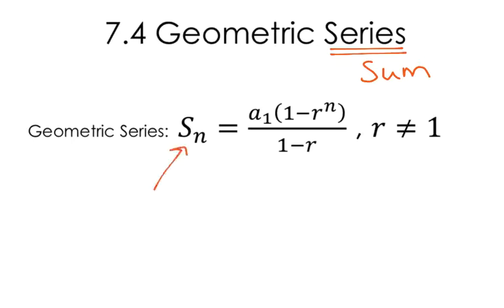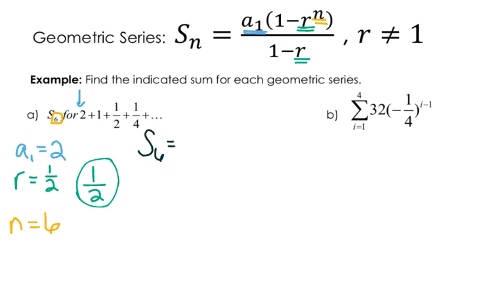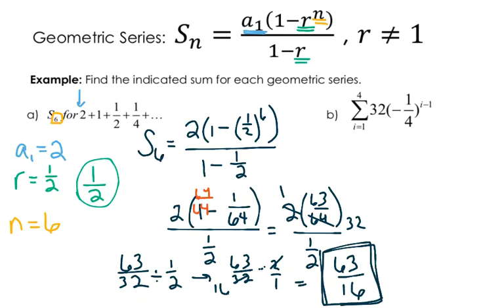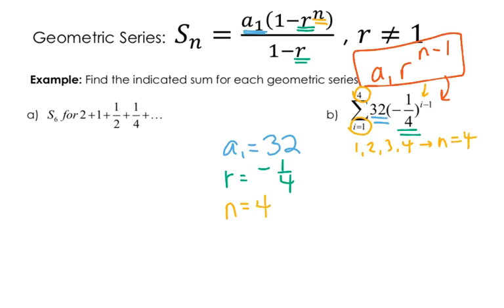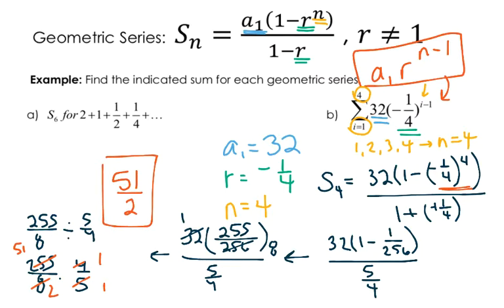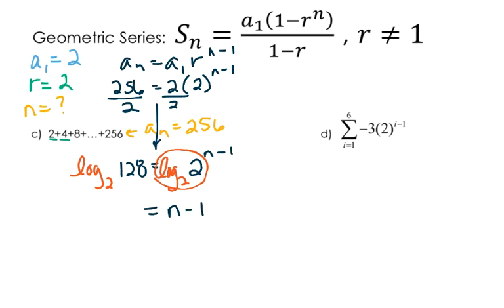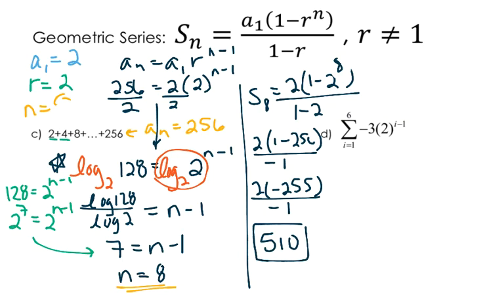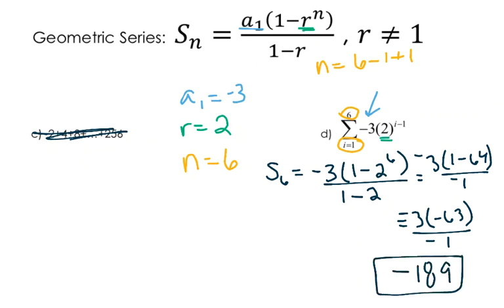Geometric Series Notes